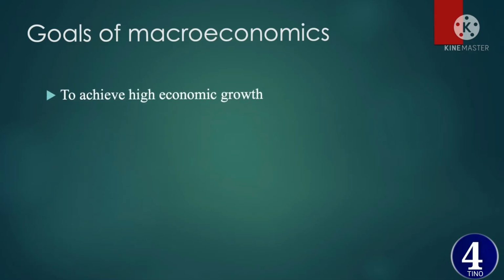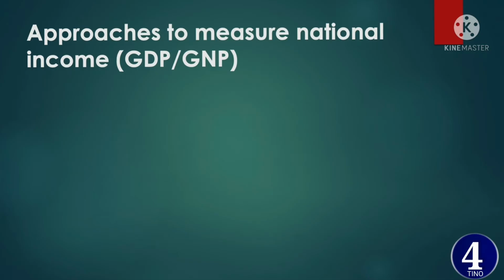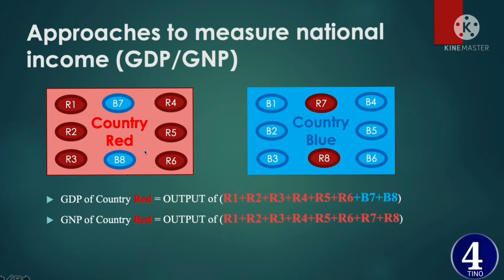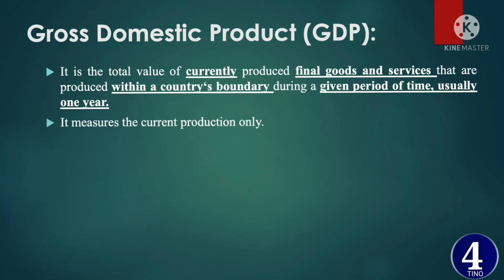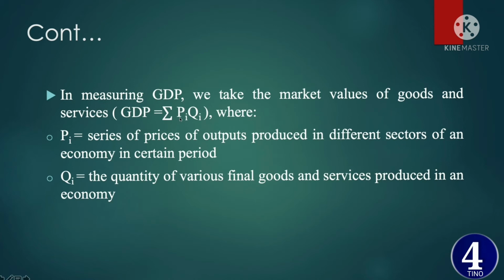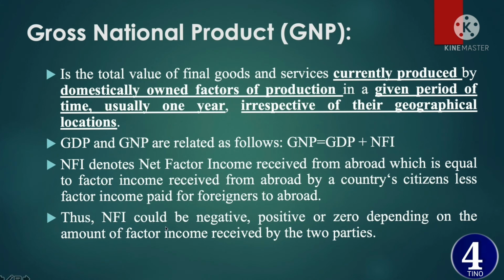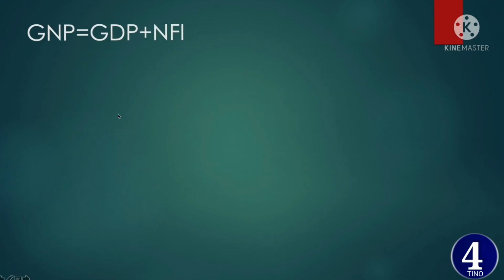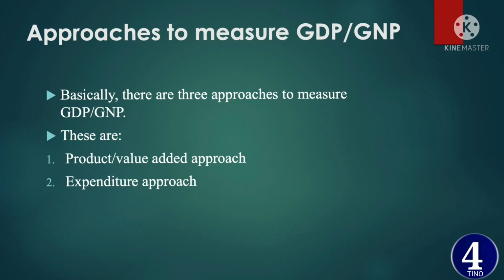Introduction to Economics | Unit 6 Part 1 | GDP & GNP | Economics 101 | Basic Economics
Fundamental Concepts of macroeconomics, national income accounting, GDP and GNP, tutorial in English